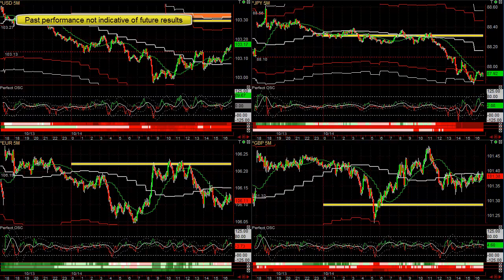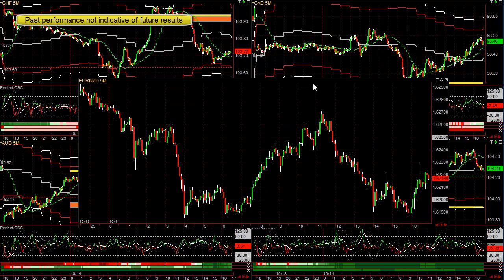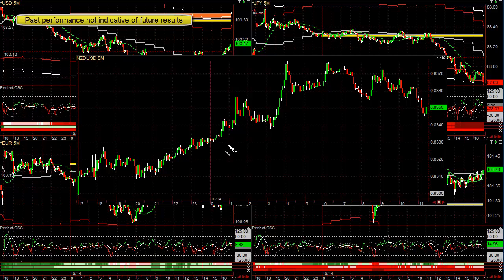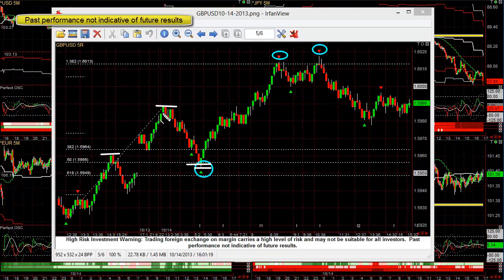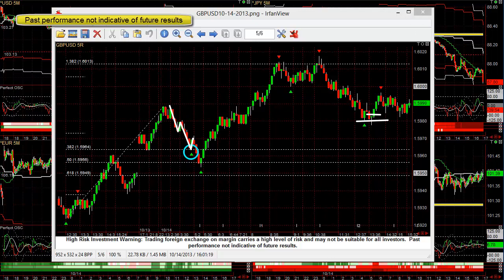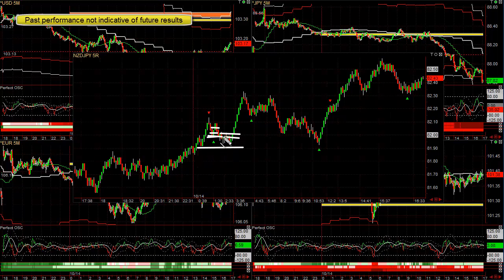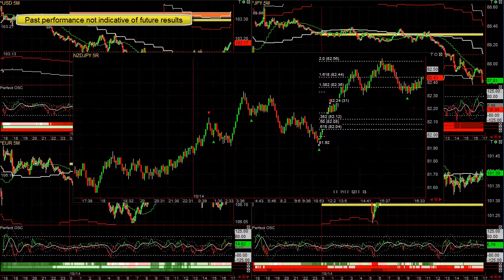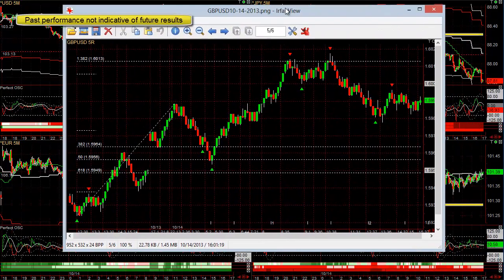Forex Blog - 3 Step Easy Forex Trading System - October 14, 2013